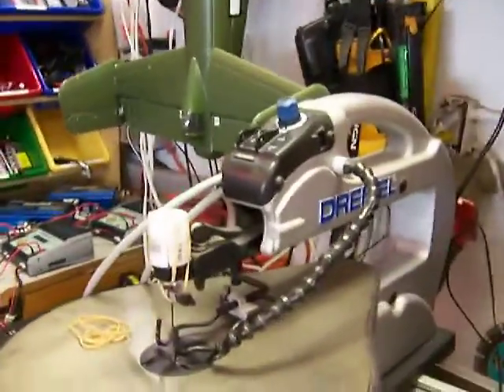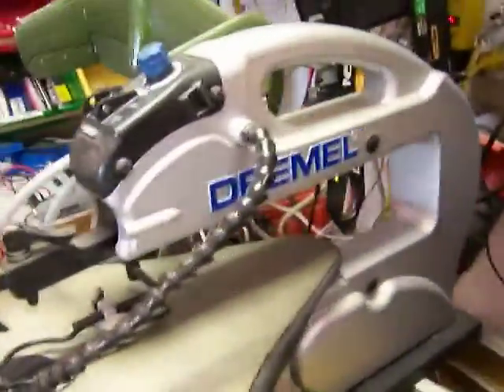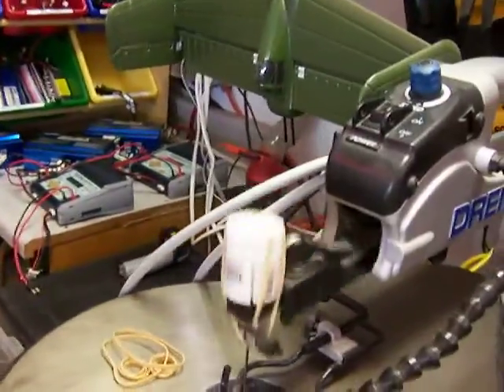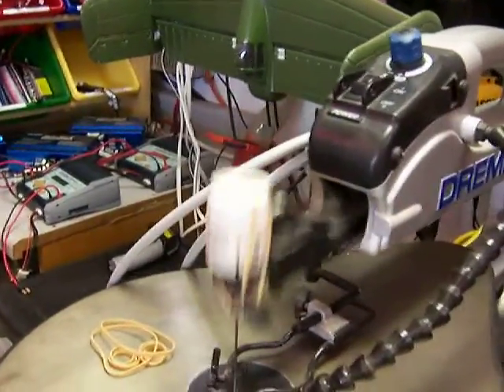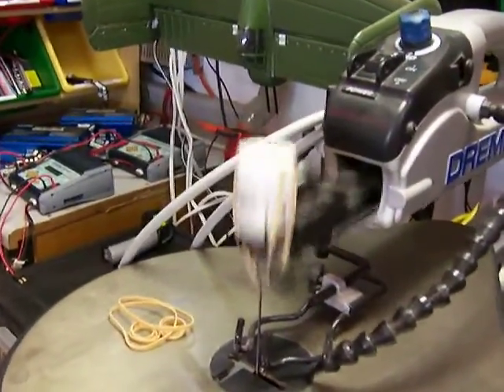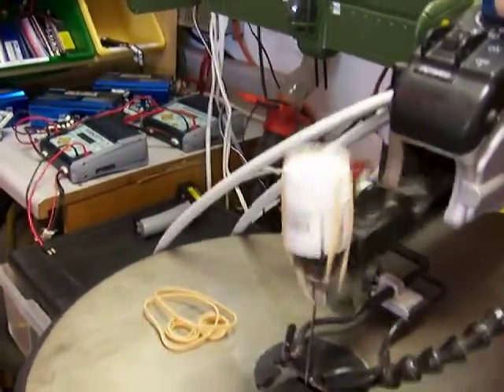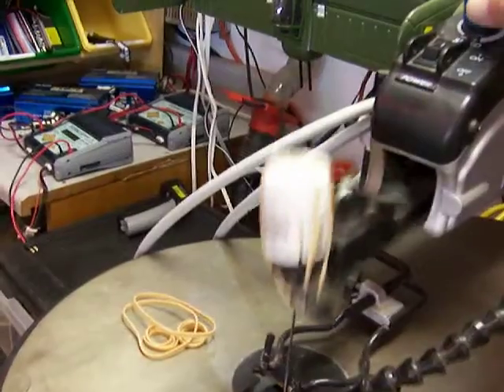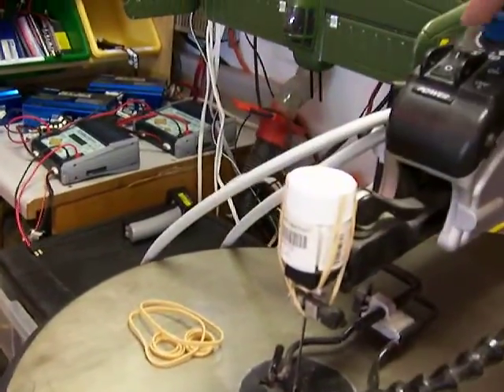Scroll Saw as a Paint Shaker.MOV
I came across an unusual way to shake those little Tamiya paint botles... Take a look!